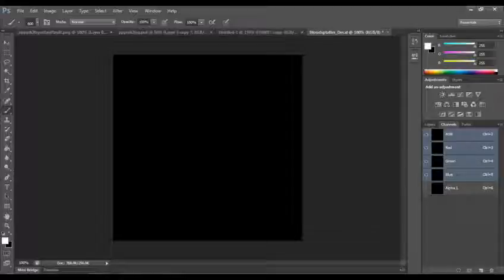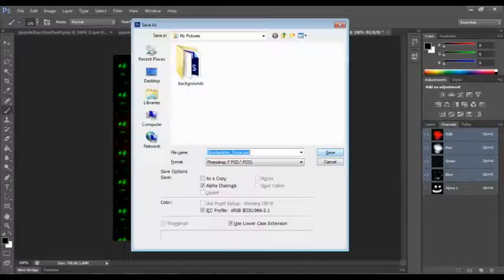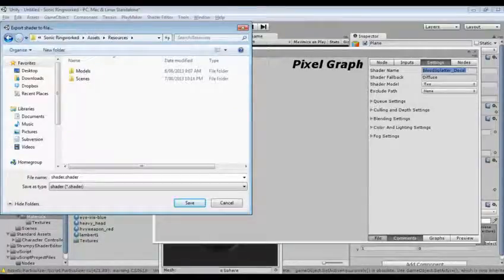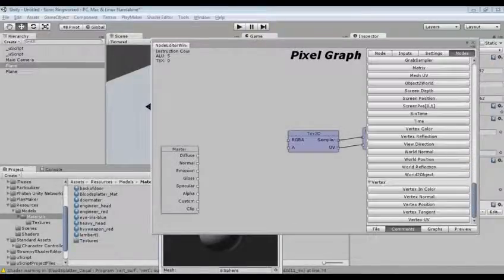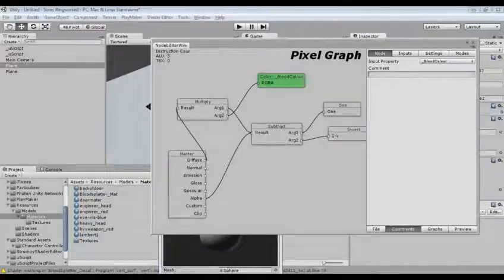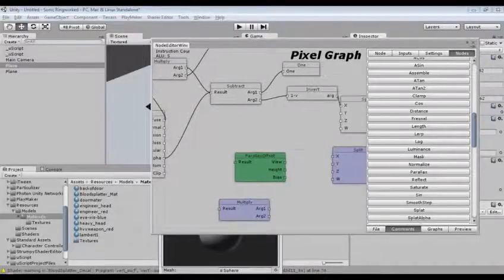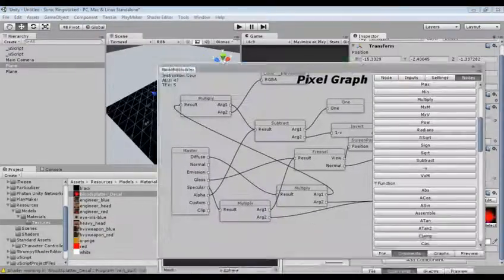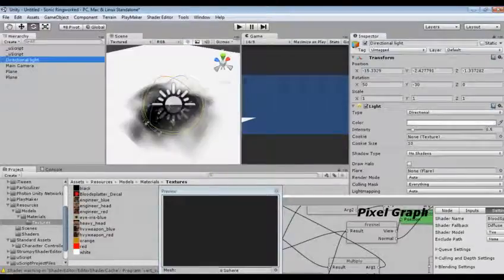Unity3D GameDev Tutorial - Strumpy Shader Editor - Single Texture RGBA channels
A Strumpy Shader Editor tutorial on Splitting RGBA channels in a single texture for a more complex Shader.
This walks through:
-Making the edits to the RGBA channels in photoshop
-Some basics to Strumpy Shader Editor
-Splitting RGBA Channels for Diffuse, Alpha, Specular, and Normals in Strumpy Shader Editor
-Setting up a Sinewave for a Time-driven moving texture
-Setting up the Inputs for the shader (Texture, Colour, Changing numbers)
-Creating a Decal
-Some of the theory behind these steps

Not sure if I do need to continue it, as what I needed to cover is covered.